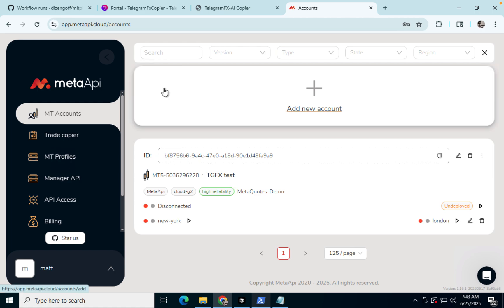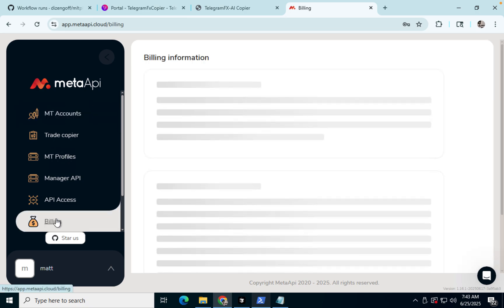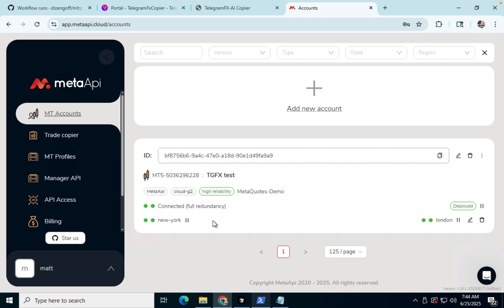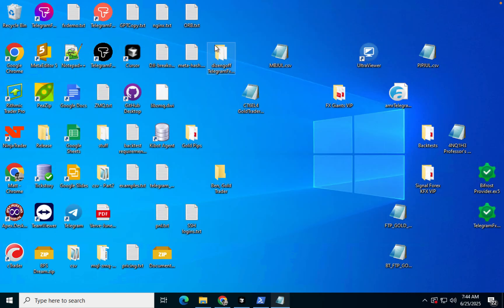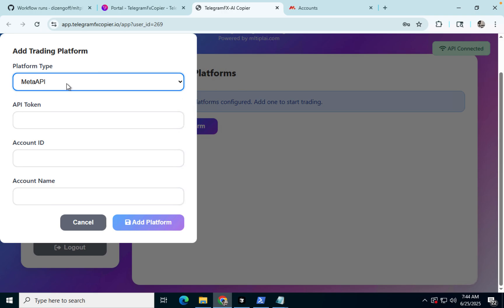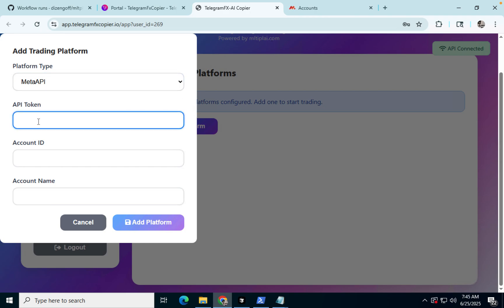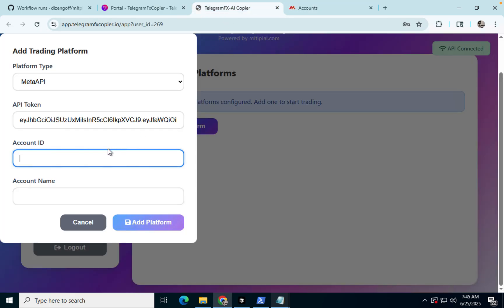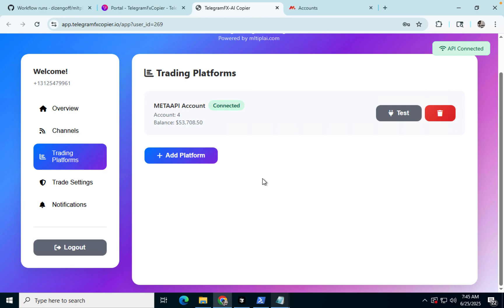How to connect your MetaAPI to the AI cloud copier